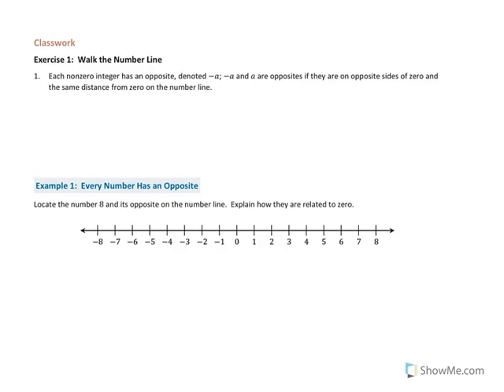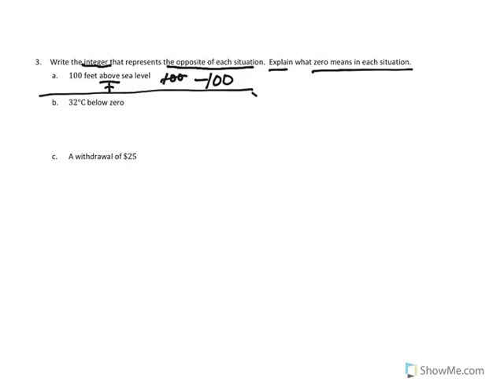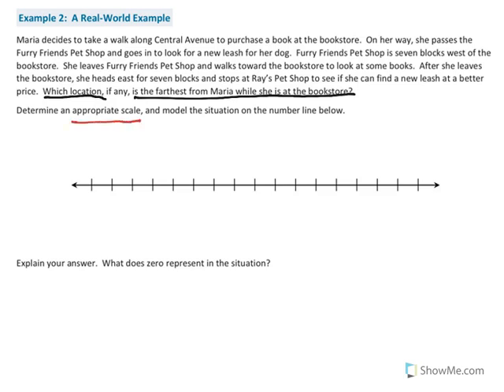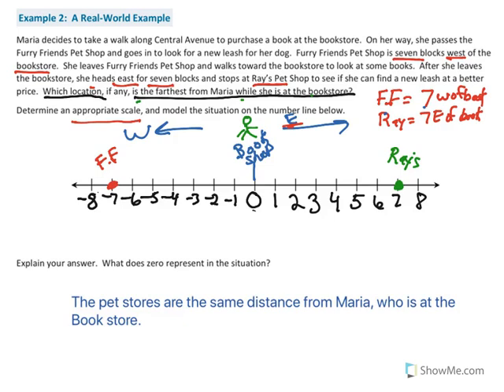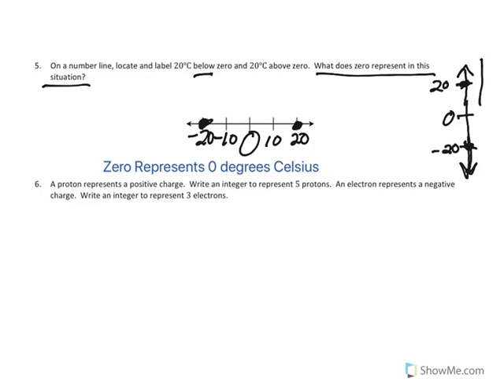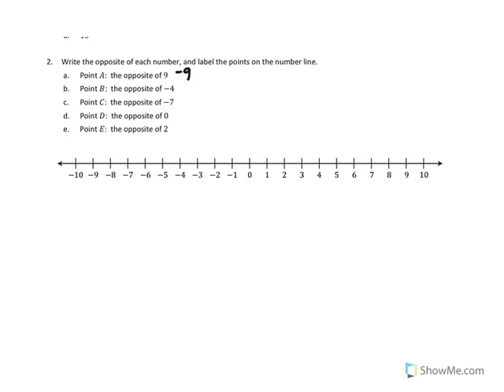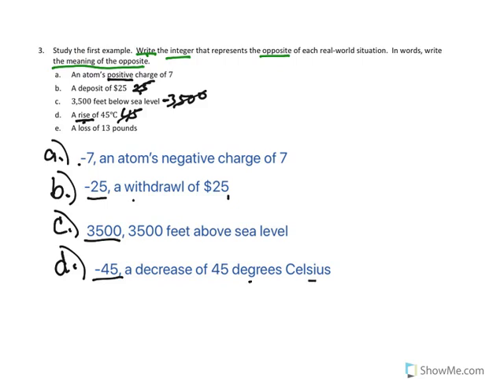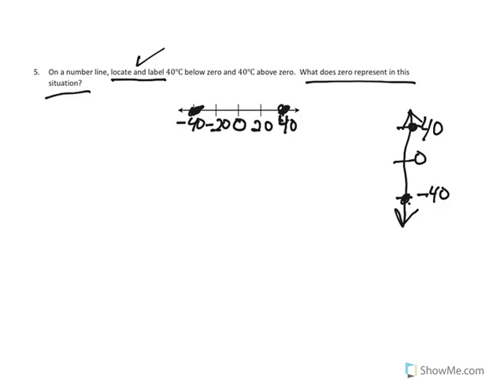Eureka Grade 6 Module 3 Lesson 4